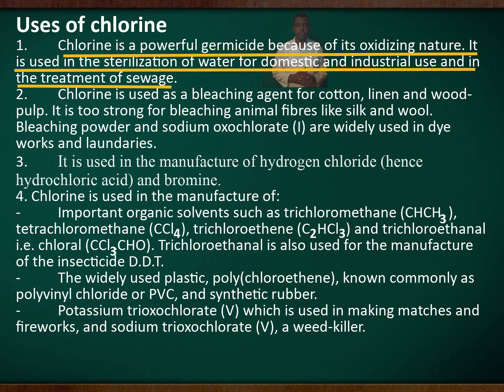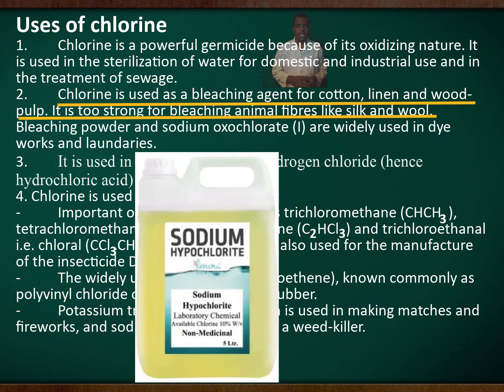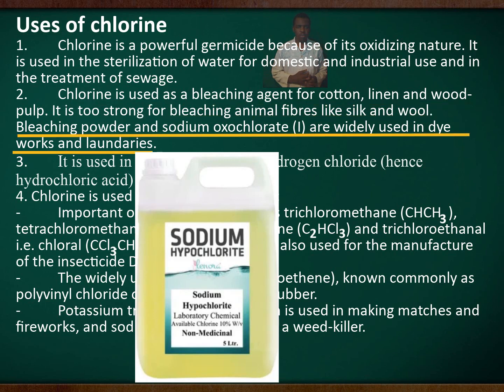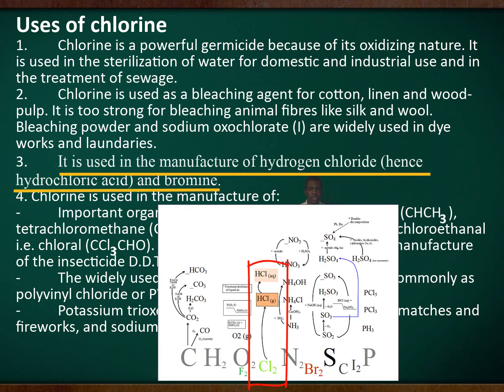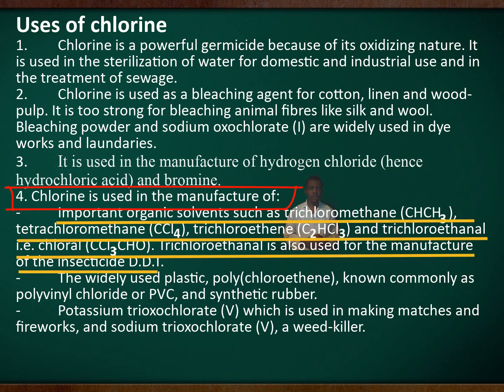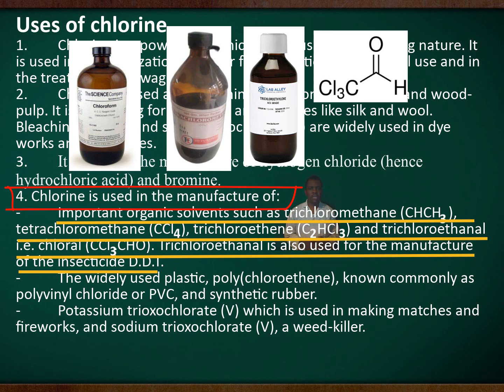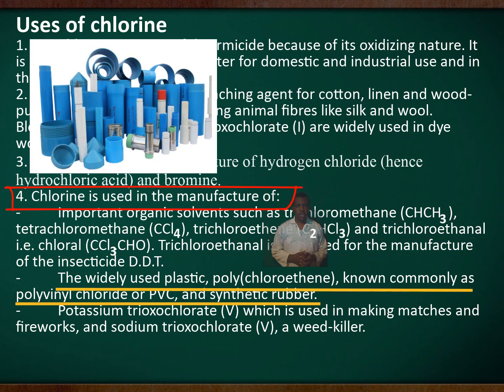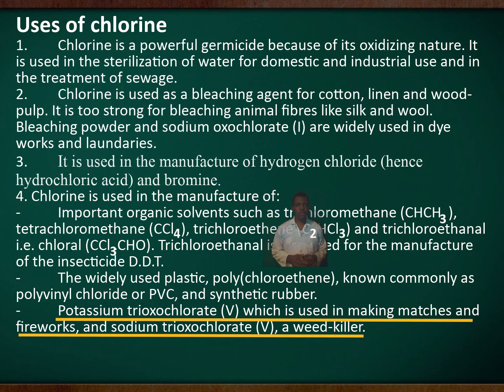uses of chlorine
education prepareforexam science This video is about the uses of chlorine